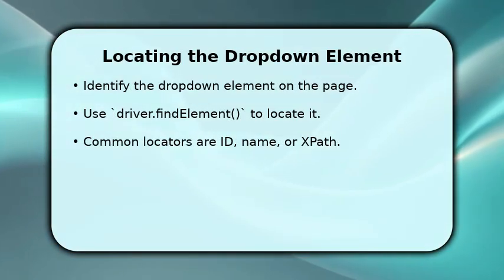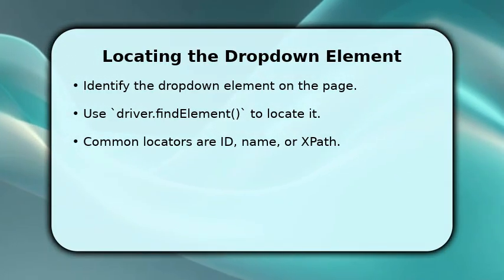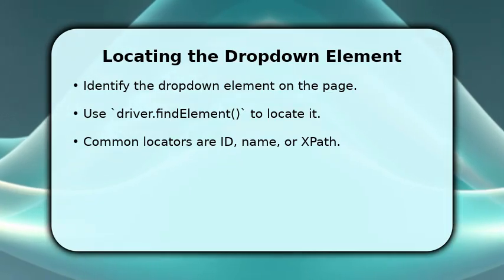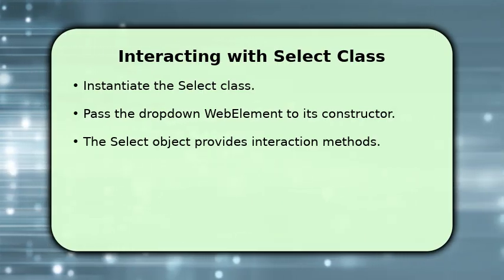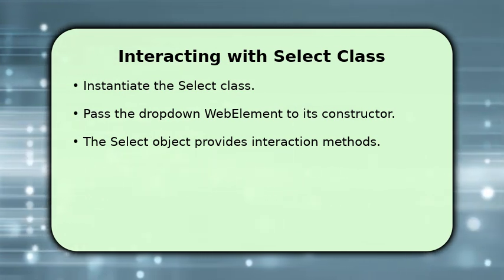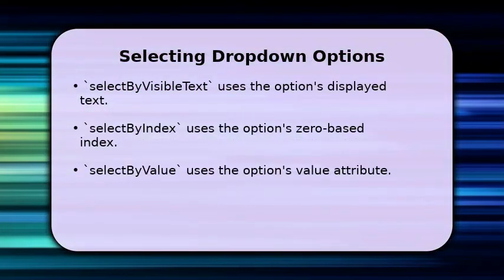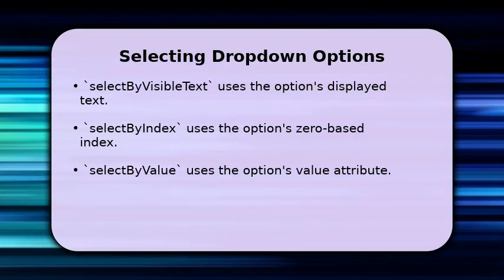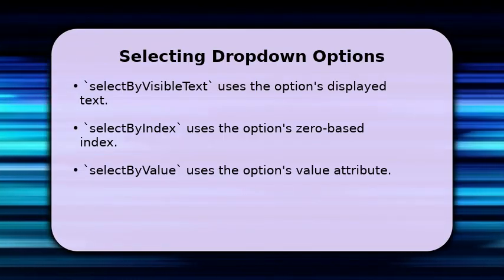How to Handle Dropdown in Selenium Webdriver (Easy Method)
▸ (s) In this video, we will cover the easy method of handling dropdowns in Selenium Webdriver. Handling dropdowns can be a challenging task for many automation testers, but with the right approach, it becomes a breeze. We will discuss how to use Selenium's built-in methods to handle dropdowns and provide examples of how to implement them.